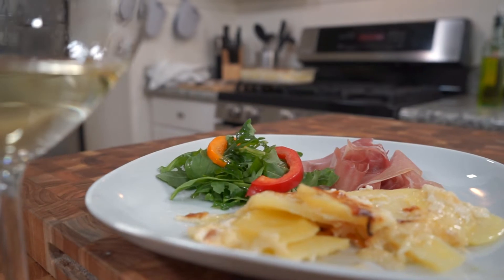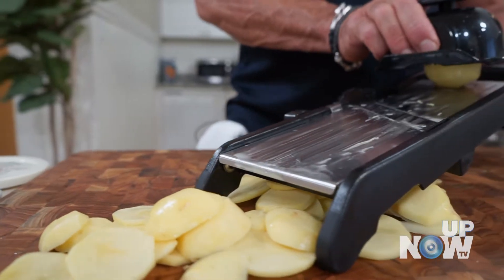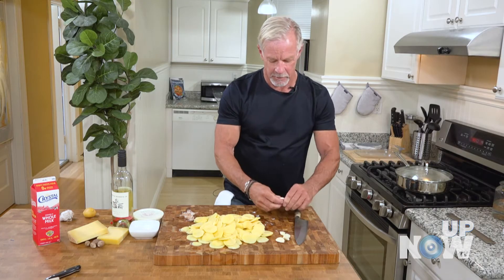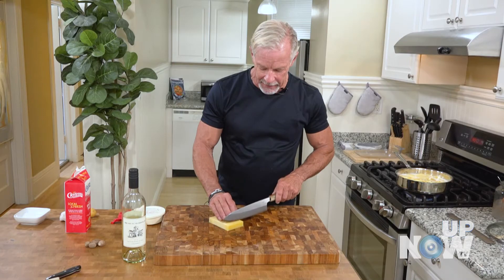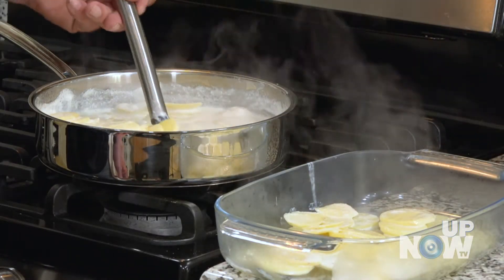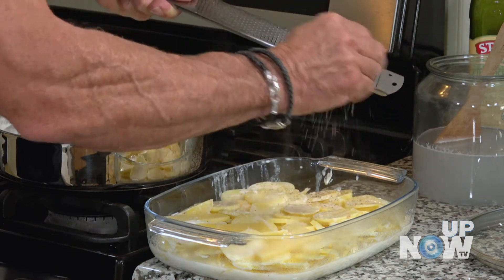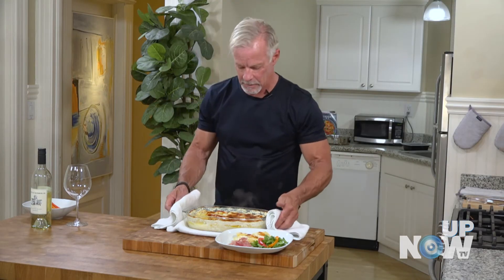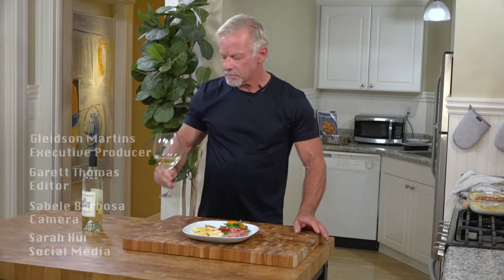Next Quick Chop: Pairing Potatoes Gratin with Sauvignon Blanc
In this episode, Host Eric prepares Potatoes Gratin – ou Dauphinoise – w Gruyère Cheese y paired avec glass of 2018 Michel Schlumberger Sauvignon Blanc. Served alongside prosciutto et arugula. Enjoy!